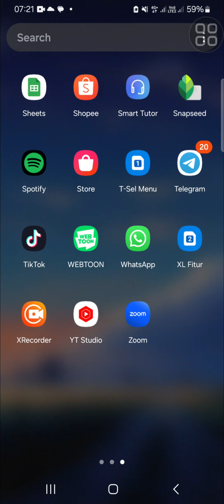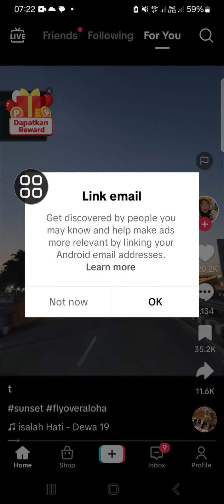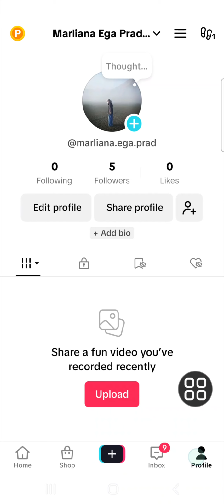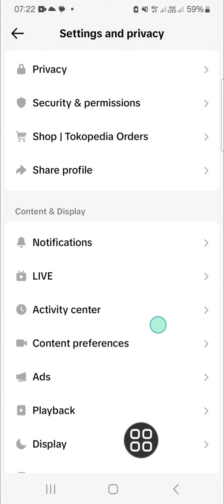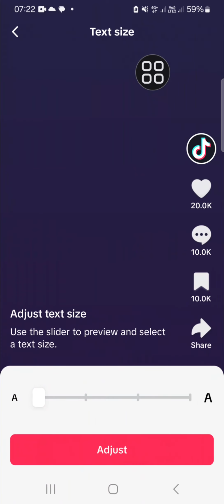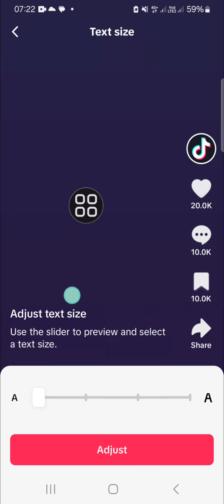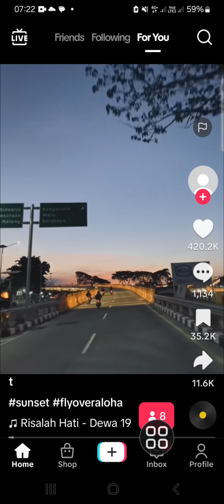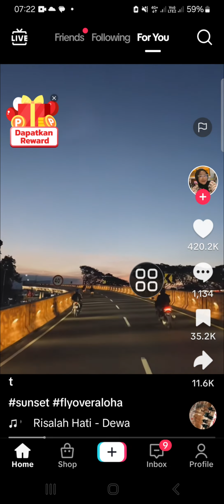🔥 PRO: How to Change Text Size on TikTok (New Update) | Tutorial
In this tutorial, we'll show you how to change the text size on TikTok with the new update! Whether you're adding captions, creating text overlays, or just enhancing your TikTok videos, adjusting text size can make a big difference. Customizing text size can help emphasize important information, make your videos more accessible, and enhance the overall visual appeal. It's a simple yet powerful tool for making your TikTok content more engaging.